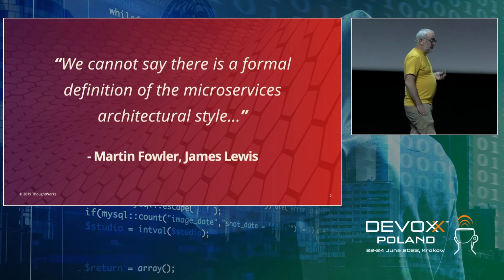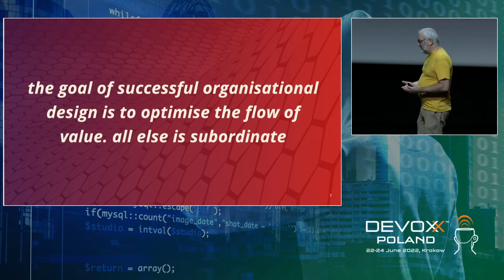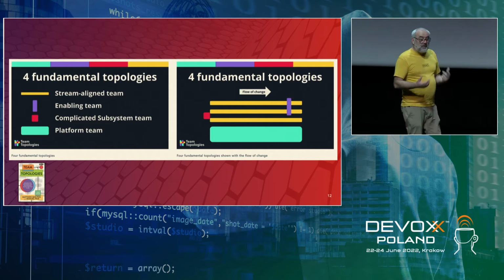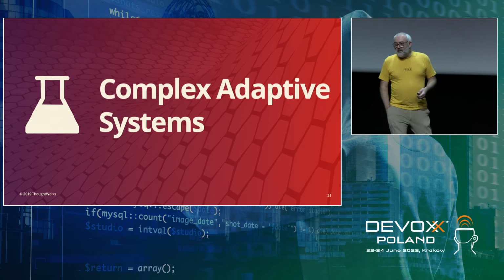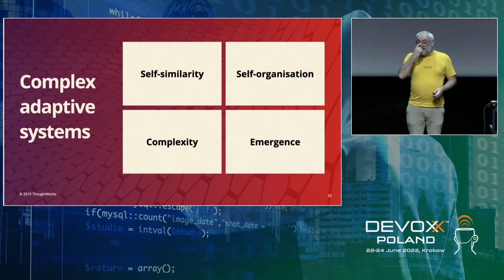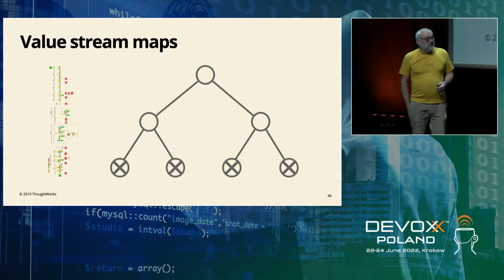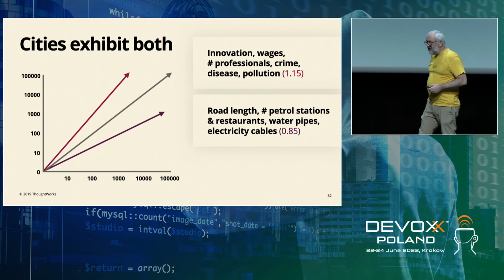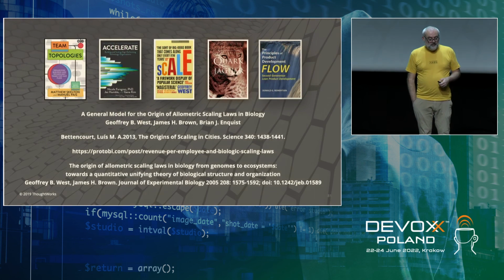Software Architecture, Team Topologies and Complexity Science • James Lewis • Devoxx Poland 2022